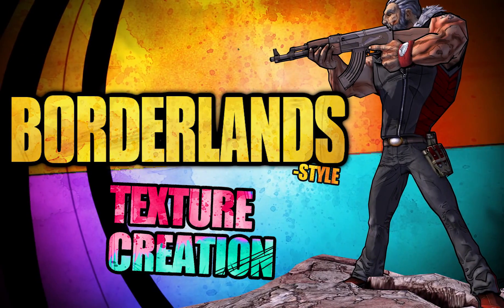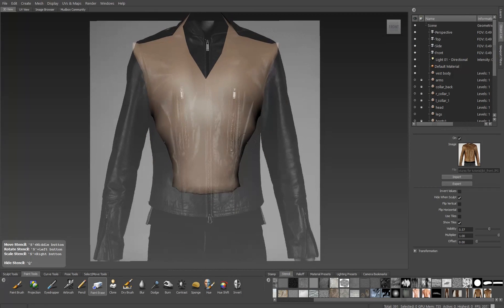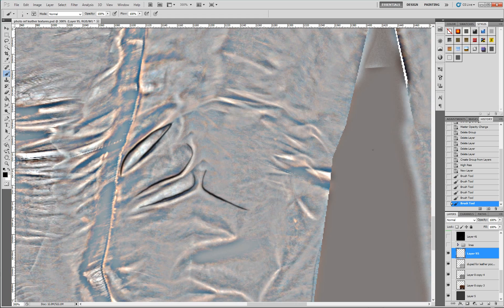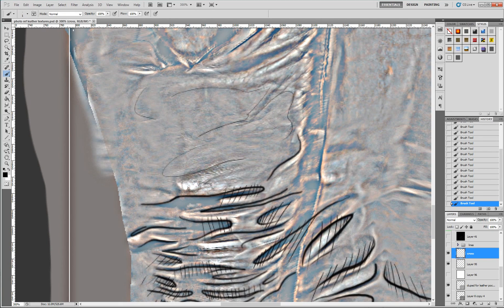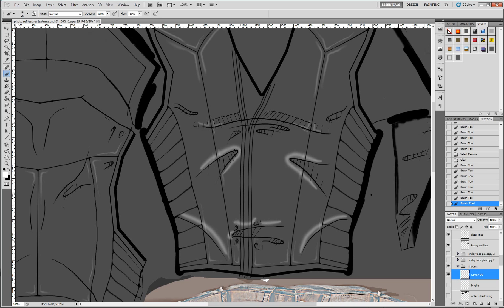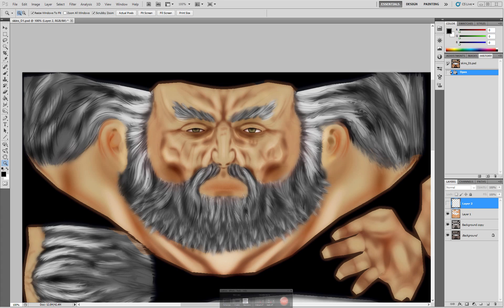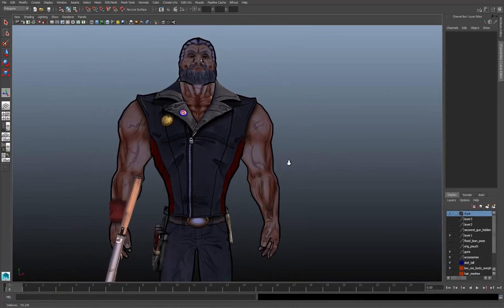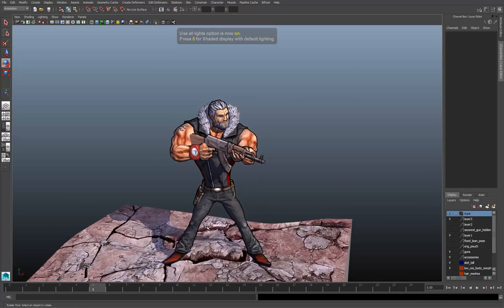How to make BORDERLANDS style CHARACTERS : a texture creation tutorial!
The Borderlands games have a unique art style - and that style is all about textures! In this tutorial, I reveal the trick to painting character textures in Borderlands' distinctive line-art style!

I use Photoshop, Maya, and Mudbox in the video, but the techniques I show will work just as well on other programs.

If you're following along, watch the whole vid first to get the overall idea, then go back and watch it for details. YouTube allows you to slow down the play speed for the video under the settings button.

You can also check out my blog post on the same character